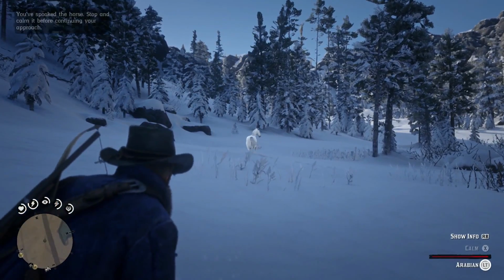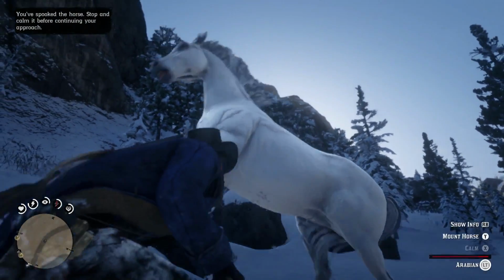How To Find And Tame The Rarest/Best Horse In Red Dead Redemption 2 Easy Method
STAY UPDATED
Gamertag Xbox One : Nat Da ChillGxd
PSN: JusCallMe_Nat

Official RNG Member and CT Gxd CEO Join the Gxd Squad Below

SUB TO MIKE

SUB TO JT

Download Chillmatic

Intro
I don't wanna be a star by Nat found on Chillmatic #6 Above

1st mixtape The Sky Is Limitless Mixtape

Red Dead Redemption 2 Gameplay
Red Dead Redemption 2 Tips
Red Dead Redemption 2 Tips and Tricks
Red Dead Redemption 2 How To Get Arabian White Horse